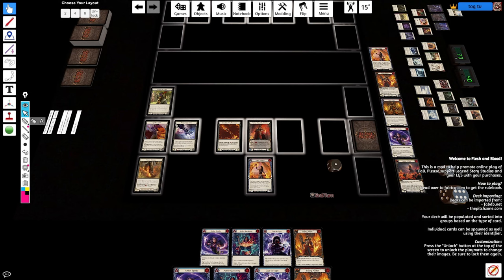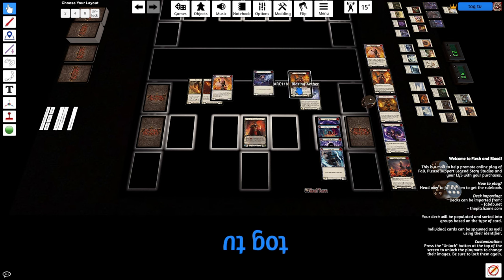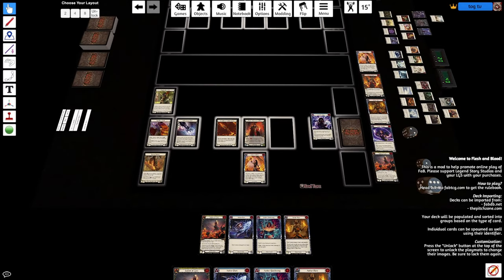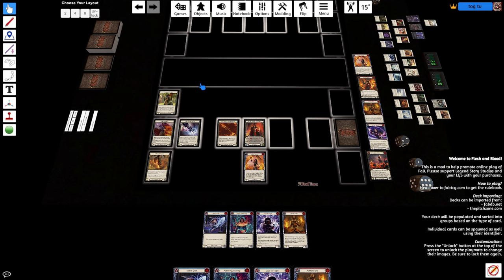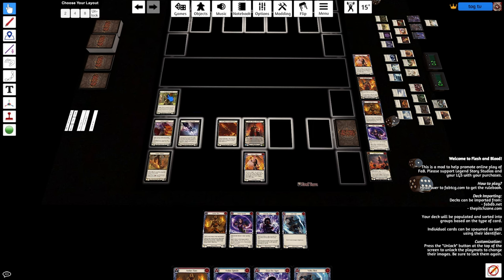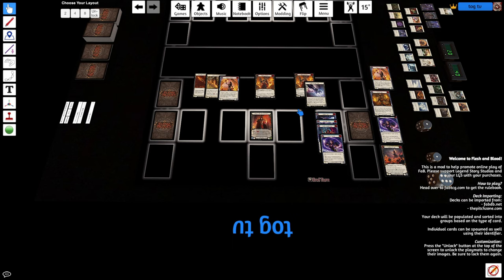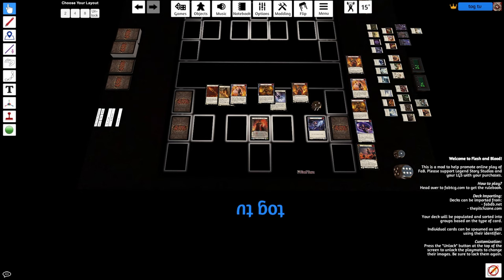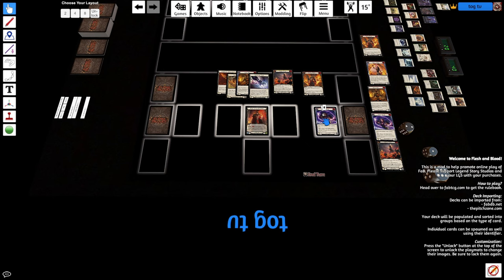Kano ULTIMATE Combo Guide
Timestamps:
00:00 - 01:34 Intro
01:35 - 02:07 Midtown
02:08 - 07:52 Wildfire Blazing
07:53 - 13:31 Wildfire Lessons
13:32 - 19:23 Wildfire Spindle
19:24 - 26:20 Wildfire Flare
26:21 - 30:14 Wildfire Wildfire
30:15 - 33:58 WF WF BA
33:59 - 38:14 WF BA BA
38:15 - 41:21 WF AF BA
41:22 - 47:20 AF Lessons
47:21 - 51:05 AF AF
51:06 - 55:16 AF Blazing
55:17 - 59:06 AF Spindle
59:07 - 1:03:48 Lesson Lesson BA BA
1:03:49 - 1:14:00 Advanced Combos
1:14:01 - 1:16:33 Outro